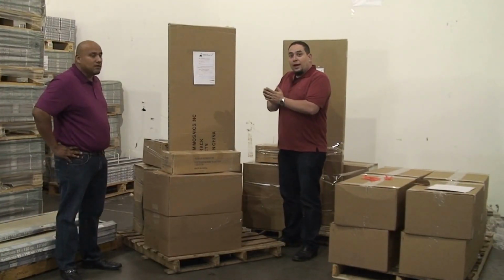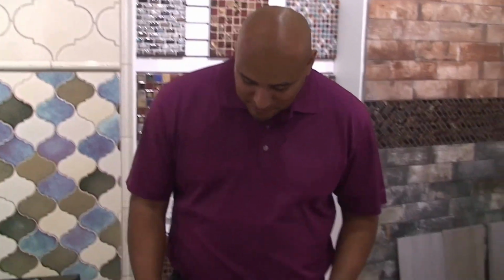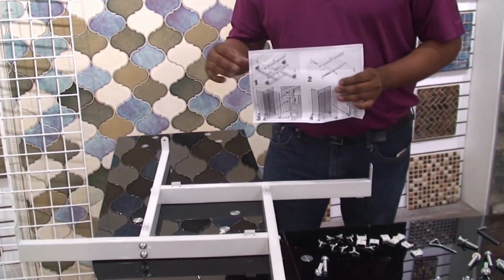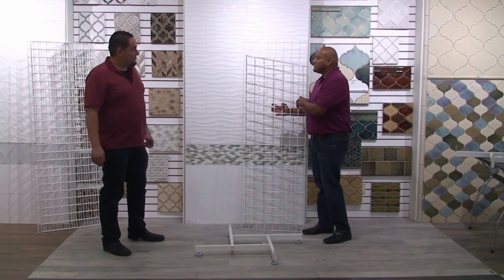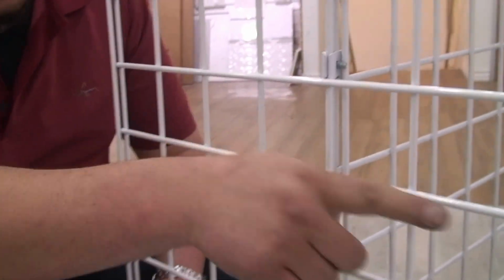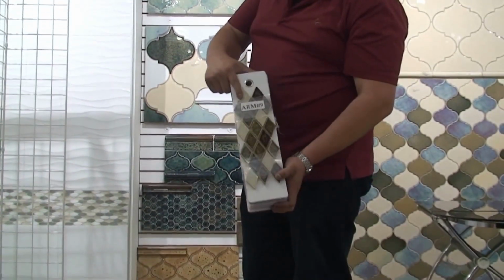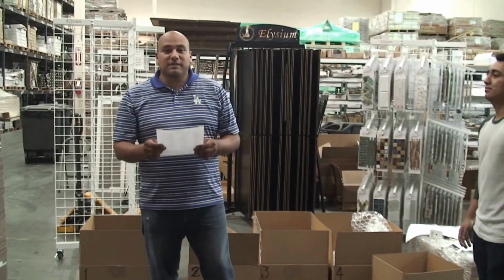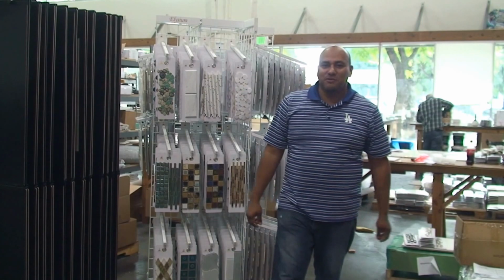Grid Rack Installation 2017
How to assemble Elysium Mosaic grid rack